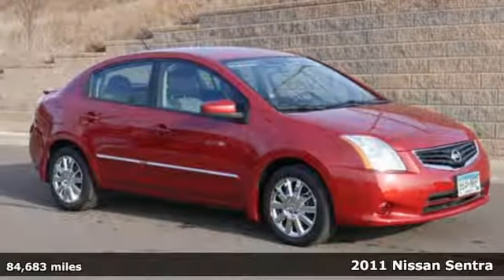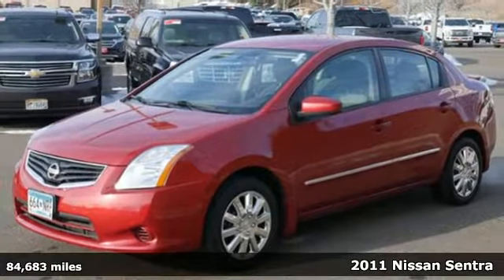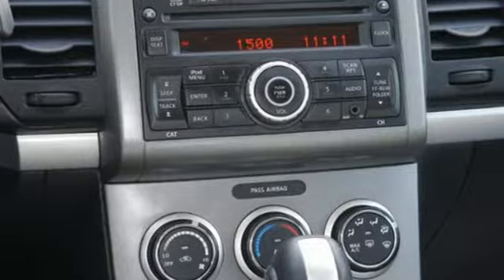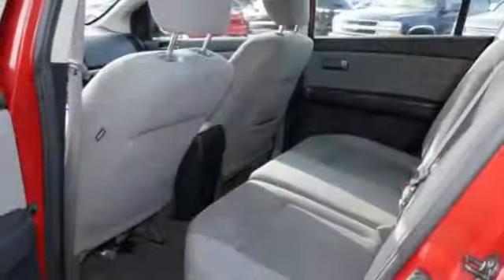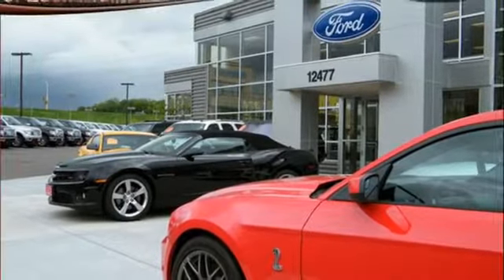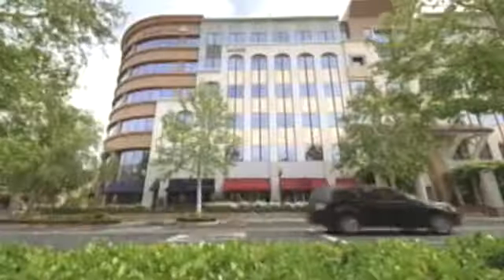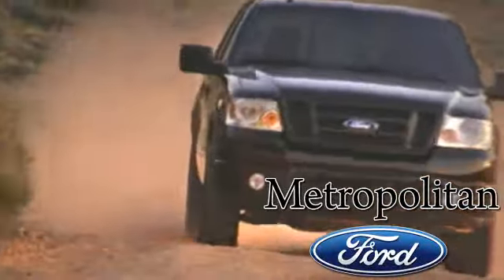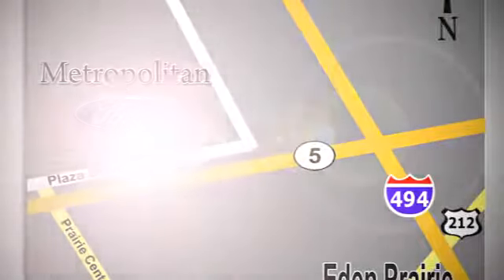Used 2011 Nissan Sentra Minneapolis MN Eden Prairie, MN 3604B12 - SOLD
Year: 2011
Make: Nissan
Model: Sentra
Trim: 4dr Sdn I4 CVT 2.0
Engine: 2.0 L 4 Cyl. Cyl.
Transmission: Automatic
Color: RED BRICK PEARL
Interior: Gray
Mileage: 84683
Stock #: 3604B12
VIN: 3N1AB6AP7BL649896
2.0 trim. FUEL EFFICIENT 34 MPG Hwy/27 MPG City! CD Player, iPod/MP3 Input, The 2011 Nissan Sentra offers a spacious interior and balances respectable power with fuel economy. -Edmunds.com. AND MORE! KEY FEATURES INCLUDE: iPod/MP3 Input, CD Player. Rear Spoiler, Remote Trunk Release, Child Safety Locks, Electronic Stability Control, Bucket Seats. EXPERTS ARE SAYING: Great Gas Mileage: 34 MPG Hwy. Approx. Original Base Sticker Price: MORE ABOUT US: Metropolitan Ford Of Eden Prairie in Eden Prairie, MN treats the needs of each individual customer with paramount concern. We know that you have high expectations, and as a car dealer we enjoy the challenge of meeting and exceeding those standards each and every time. Allow us to demonstrate our commitment to excellence! Pricing analysis performed on 12/19/2017. Fuel economy calculations based on original manufacturer data for trim engine configuration. Please confirm the accuracy of the included equipment by calling us prior to purchase.

Address:
12477 Plaza Drive